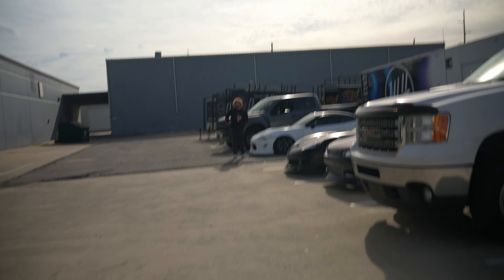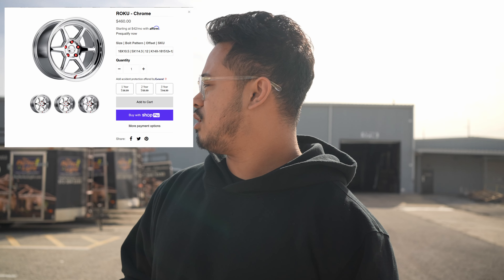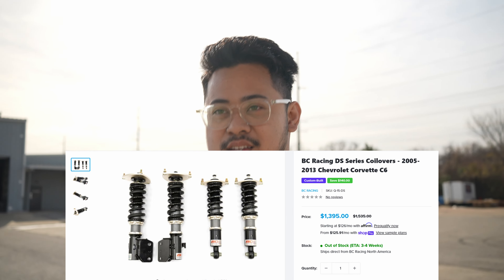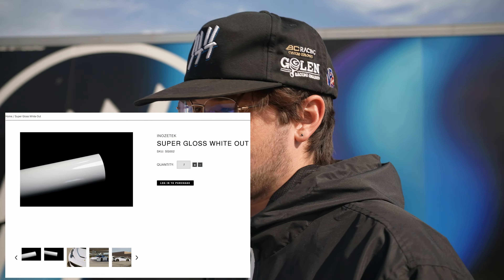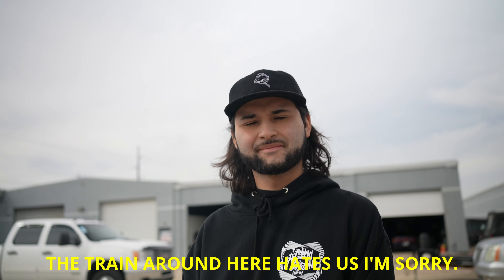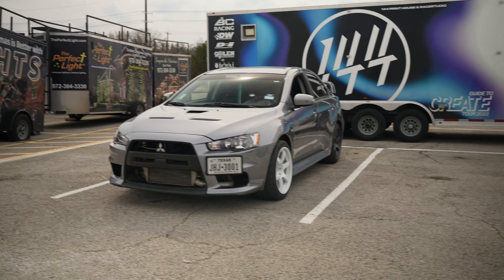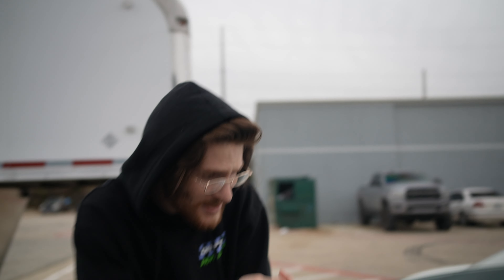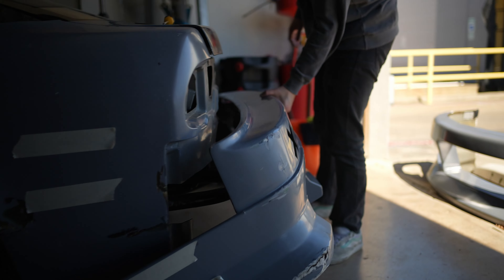WHAT THEY DRIVE!....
In this video we meet some of our 144 family and find out what they drive and a little bit about our style!
Make sure you follow all of the fam and keep up with our builds!
On our next video we'll be showing you more of what we do on a day to day basis.

FOLLOW SOME OF THE FAM! -